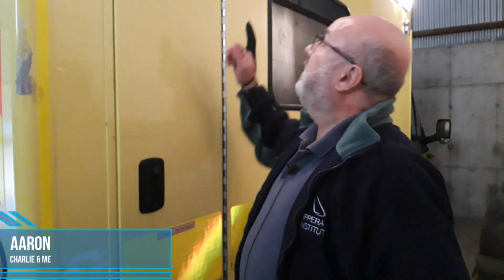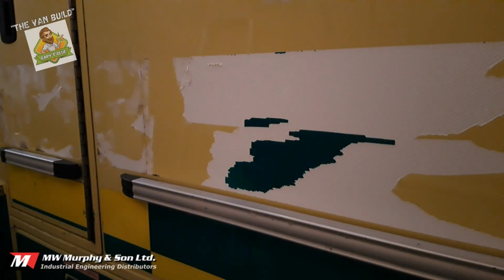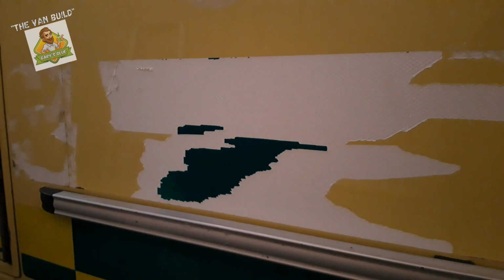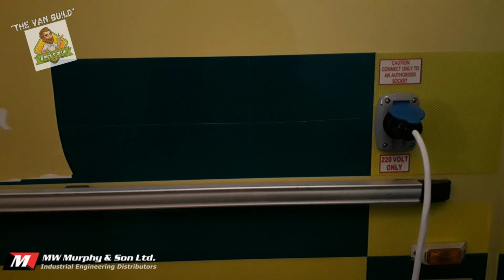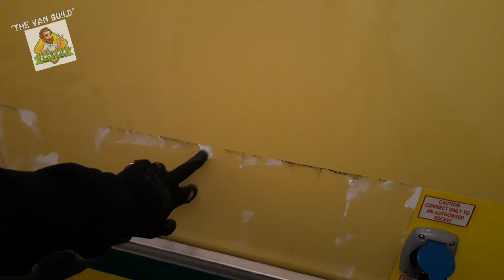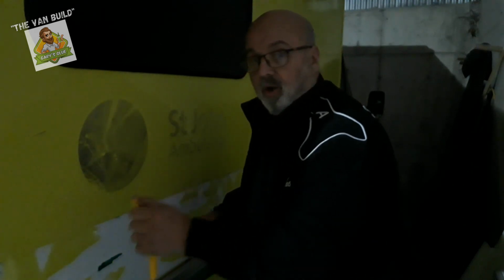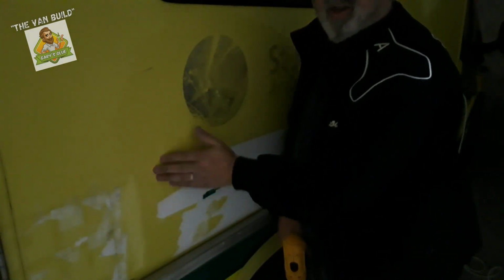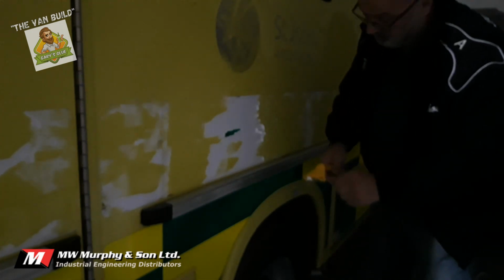Charlie & Me have taken on a winter project The Van Build this video Stripping the reflective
I'm Aaron and Charlie Brown is my chocolate brown cocker spaniel and together with my wife Deirdre we love camping in our HYMER 655 motorhome.
We want you to join us as we go around Ireland reviewing campsites and stop overs letting you know the good and bad places available to camp.

BUT what with COVID closing all the campsites in Ireland and with it being winter we have taken on a winter project converting a 2011 ambulance into a motorhome follow us on The Van Build every Friday & some Wednesday's.

Contact Charlie & Me or if you want FREE stickers